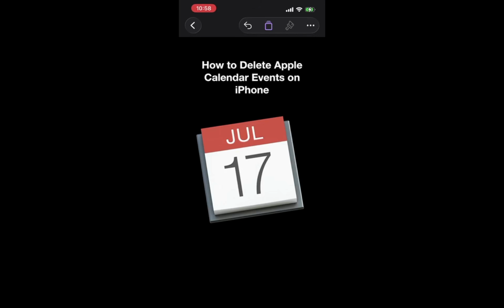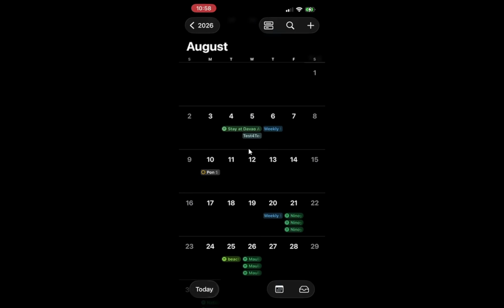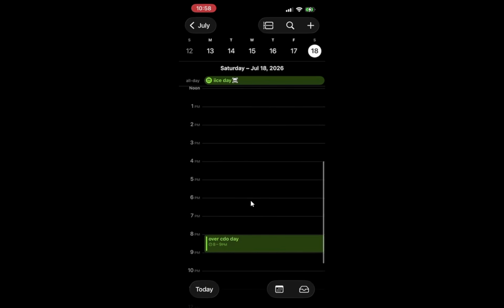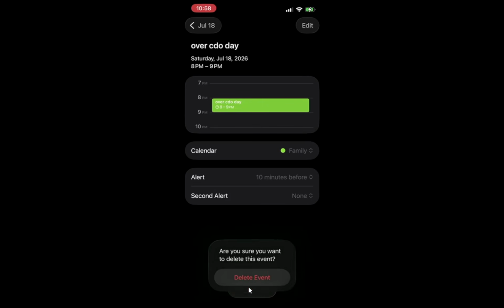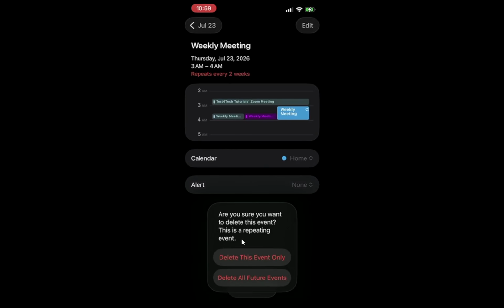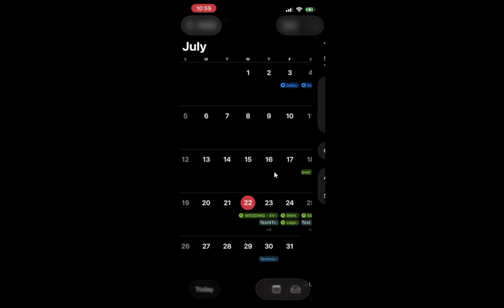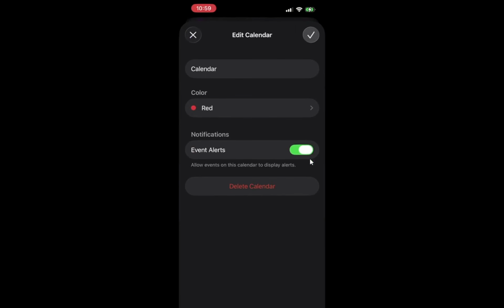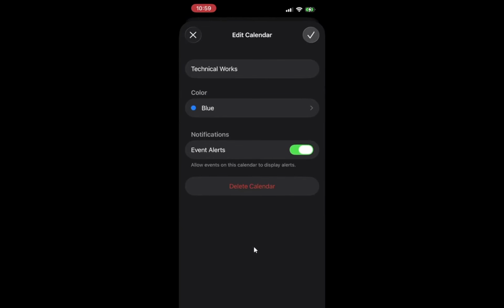How to Delete Apple Calendar Events on iPhone [2026 Full Guide]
How to Delete Apple Calendar Events on iPhone

Struggling to manage your Apple Calendar events on your iPhone? Look no further! In this step-by-step guide, we’ll show you how to delete unwanted events effortlessly, ensuring your calendar stays organized and clutter-free. Whether you need to remove a single meeting, delete a recurring event, or tackle subscriptions from other calendars, we've got you covered. We’ll walk you through each process—from locating the event in your Calendar app to confirming the deletion. This video is perfect for anyone looking to optimize their scheduling experience and regain control over their time. Don't let unwanted appointments clutter your calendar; watch now to streamline your schedule today!